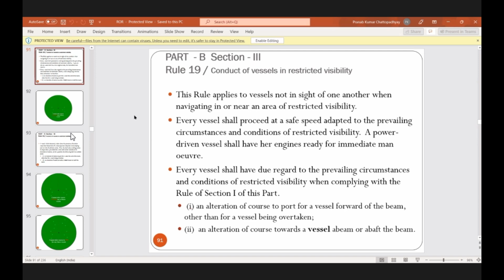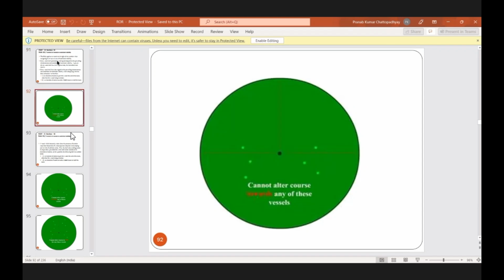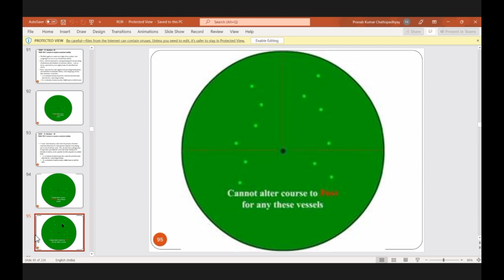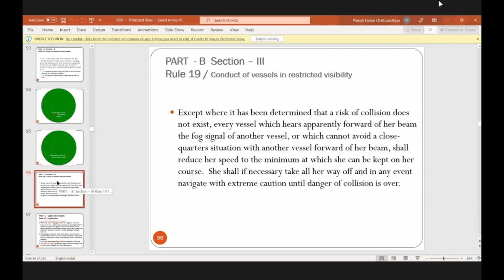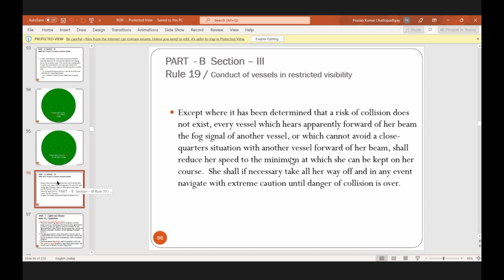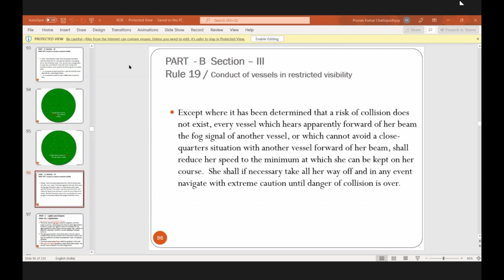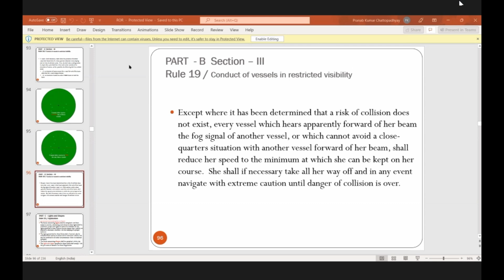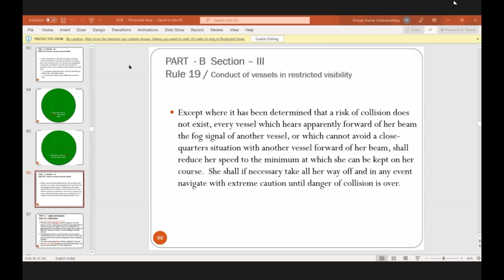RULE19 RESTRICTED VISIBILITY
Welcome to our basic ColReg (Collision Regulations) or Rules of the Road video.
In this video, You will cover the fundamental rules and regulations that govern the safe navigation of vessels at sea. Whether you are a seasoned mariner or a beginner, this video will provide you with a clear understanding of the rules that ensure safe and efficient maritime traffic.

Join us as we delve into the essential principles of ColReg and learn how to navigate the waters with confidence and adherence to international maritime regulations.